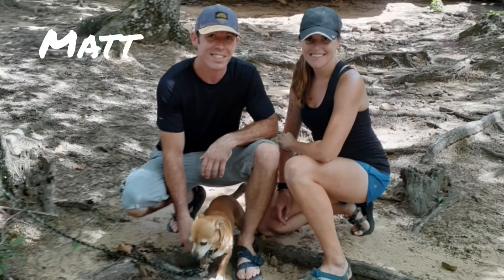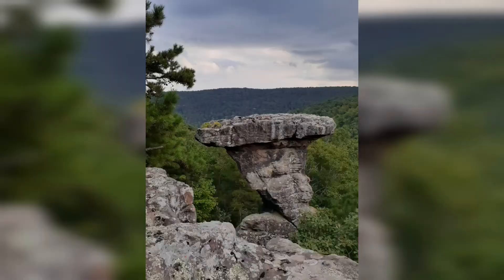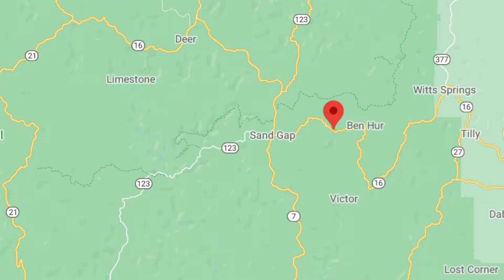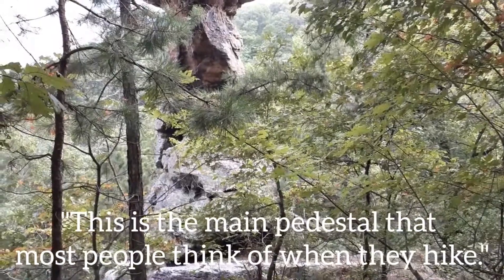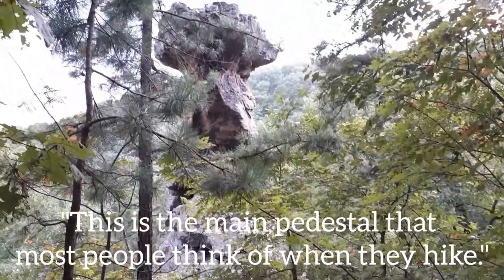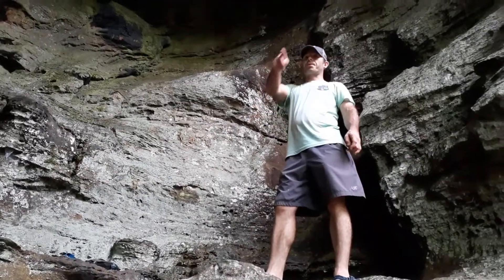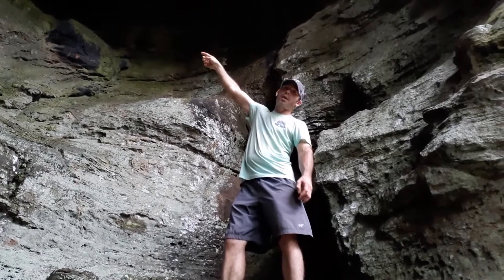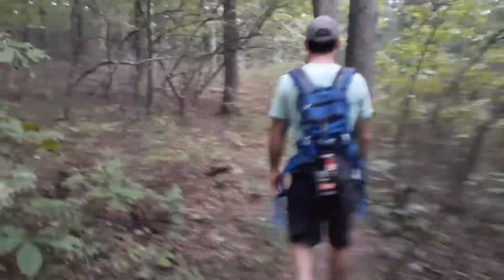VAN LIFE IN THE OZARKS! Episode 8: Pedestal Rocks Trail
Pedestal Rocks is one of our all-time favorite trails! It is a lesser known trail with breathtaking rock formations, and panoramic views of the Ozark Mountains!